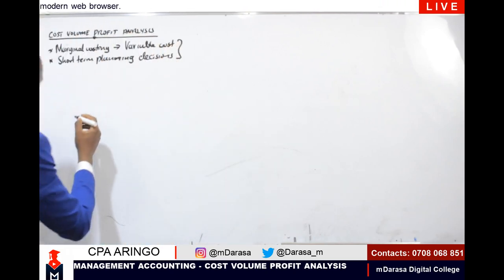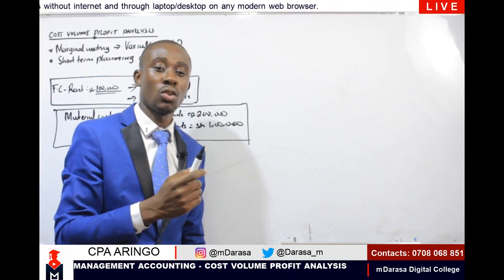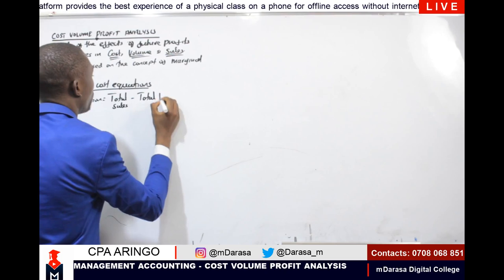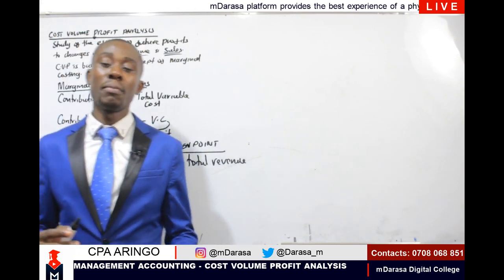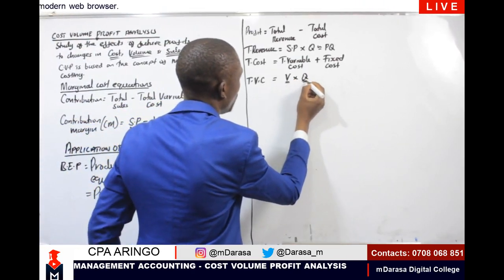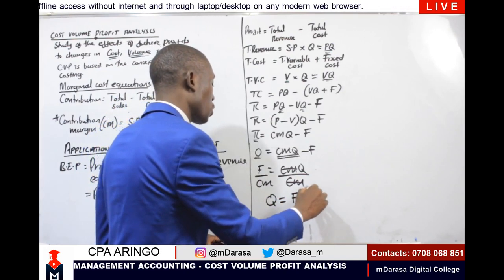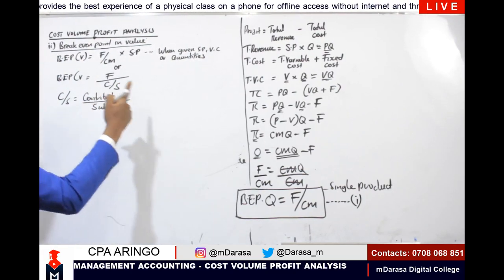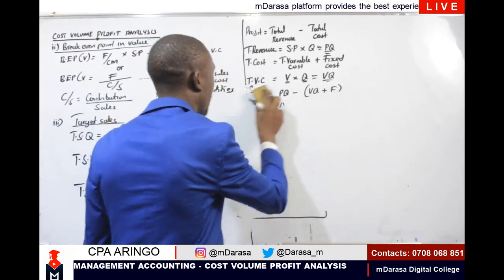CVP ANALYSIS (B.E.P) INTRODUCTION- MANAGEMENT ACCOUNTING( CPA - KENYA)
Introduction to Cost Volume Profit analysis(CVP) - The main application being Break Even Point.

Ideal for ACCA, CPA and any student doing a course with a unit of management accounting. To access the full course video kindly download mDarasa App from playstore